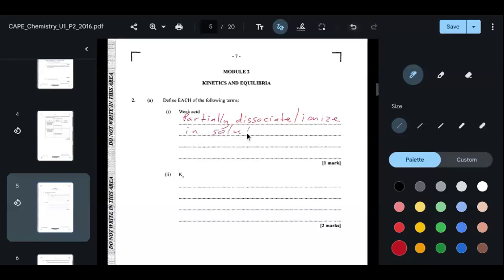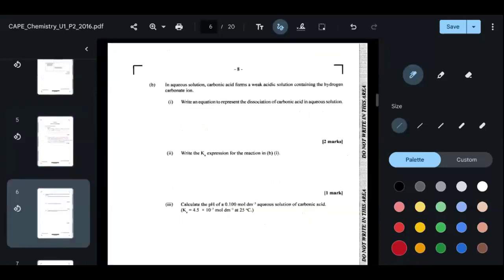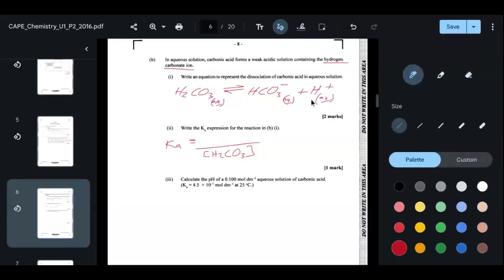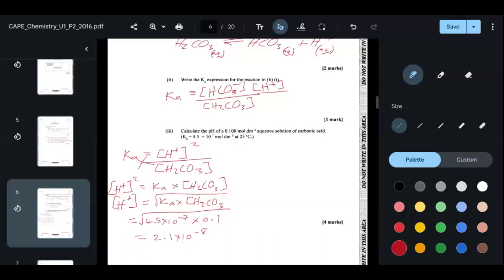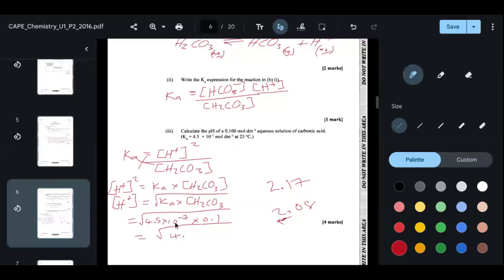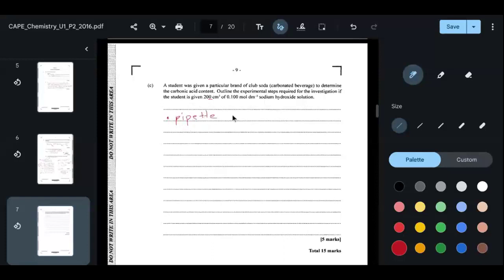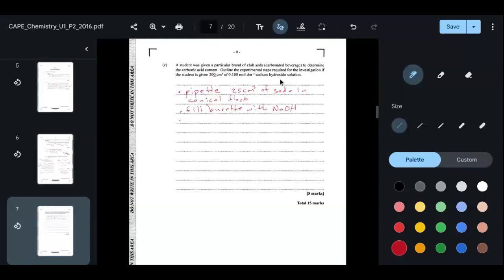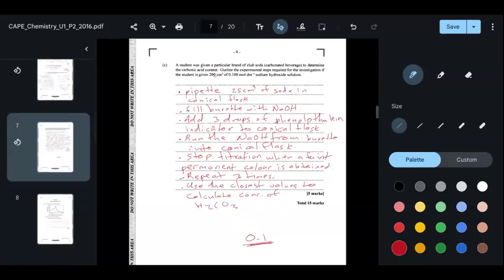Cape chem is 2016 acid-base past paper question